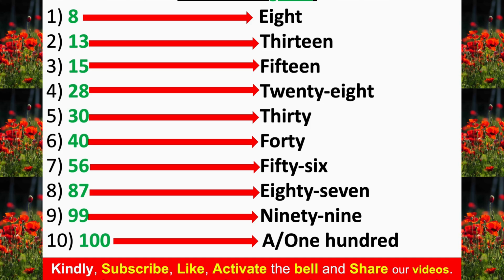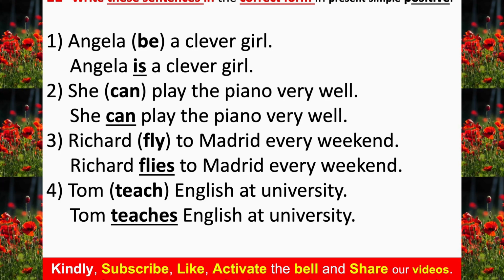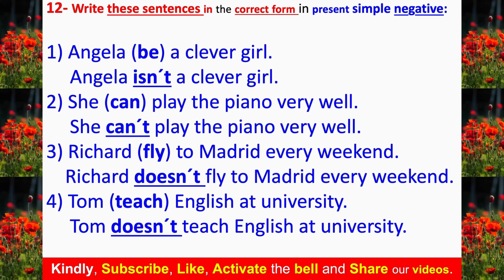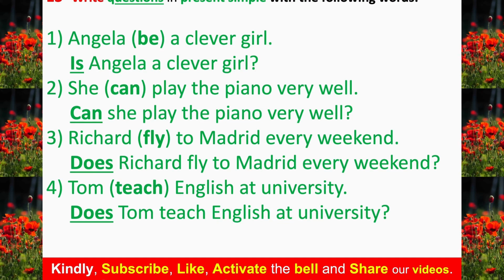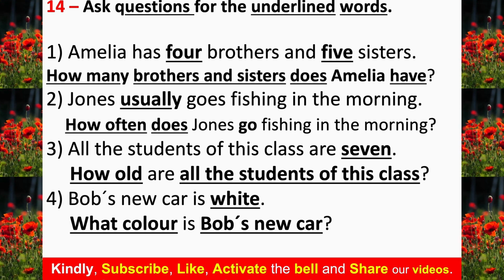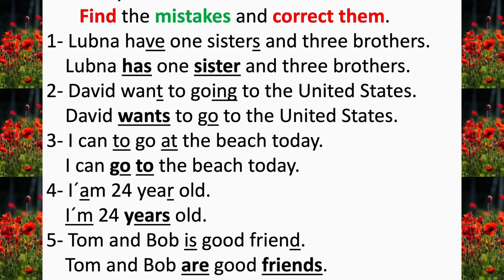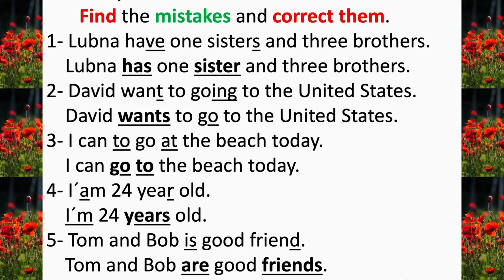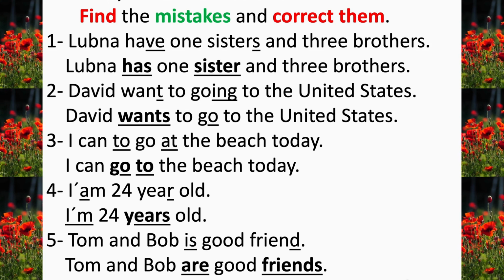Answers to Test your English Grammar 4 Part 2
Welcome to your & our youtube English Channel:
Content of today´s video:

Want to improve your grammar in a fun and easy way? Join us for quick quizzes that test your skills and help you learn! Whether you're a beginner or just looking to sharpen your writing, we've got challenges for everyone. Test yourself, track your progress, and become a grammar pro in no time!

Cheers!

Hassane